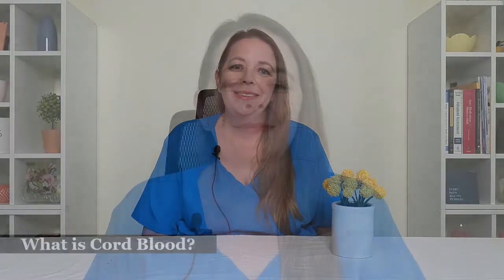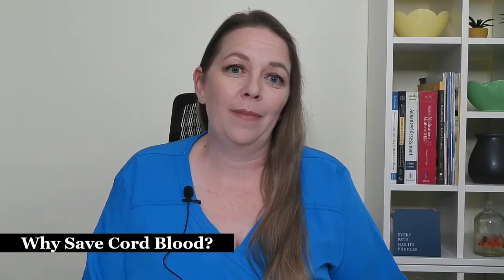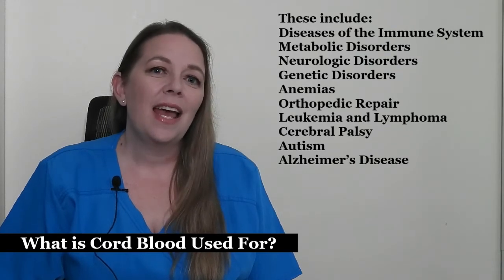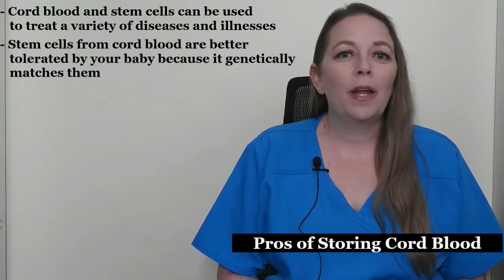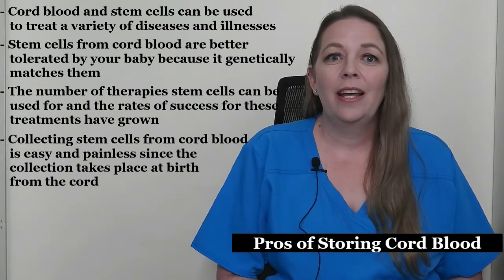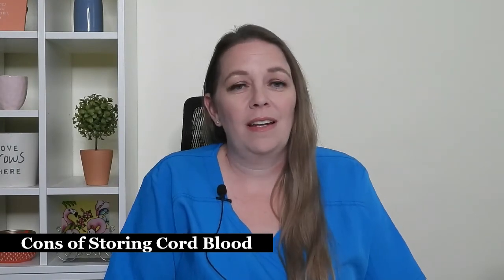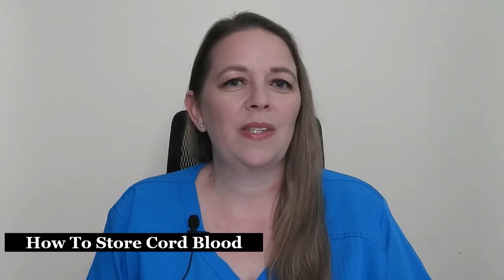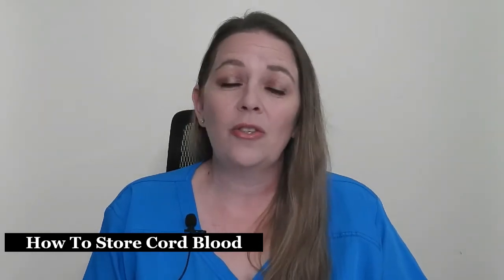WHAT IS CORD BLOOD USED FOR? | CORD BLOOD BANKING | UMBILICAL CORD BLOOD | BENEFITS OF CORD BLOOD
Cord blood banking involves collecting and storing blood from your baby’s umbilical cord for future use.  What can cord blood really be used for?  Should you consider blood banking when giving birth to your baby?  Pros and Cons of Cord Blood Banking.

** This video is intended to provide educational information and is not intended or implied to be a substitute for medical advice, diagnosis, or treatment. Please discuss all medical issues and concerns with your healthcare provider**